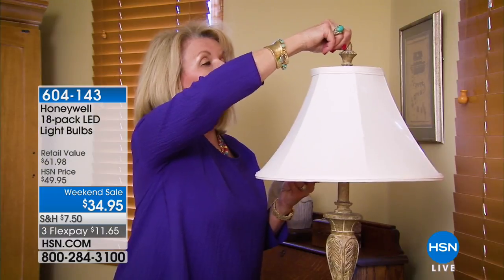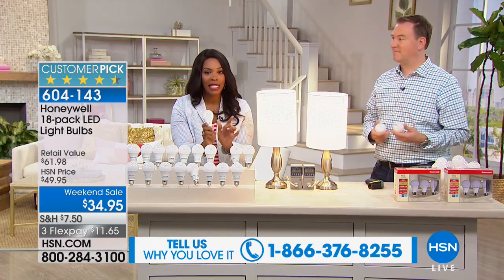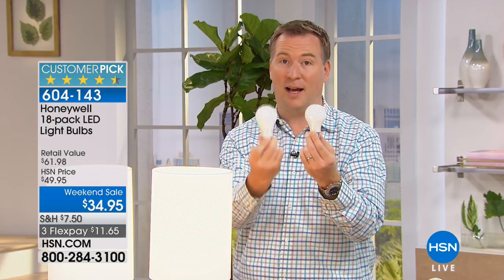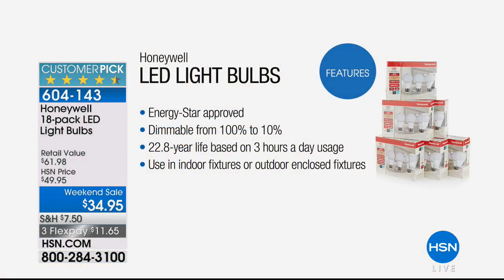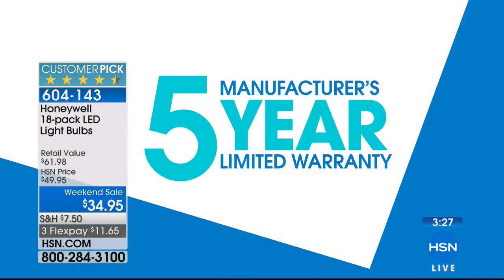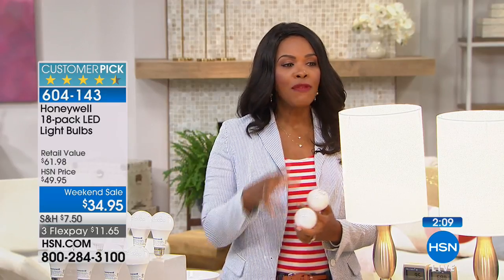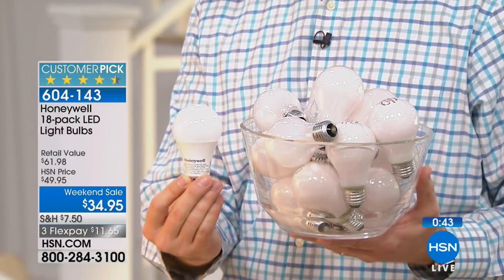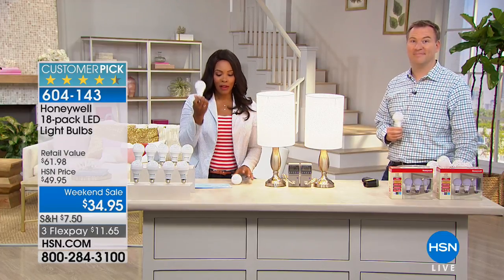Honeywell 18pack LED Light Bulbs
Enjoy energy efficiency without sacrificing your home's ambiance with LED light bulbs. Designed to operate at a lower temperature, the bulbs help save money and...